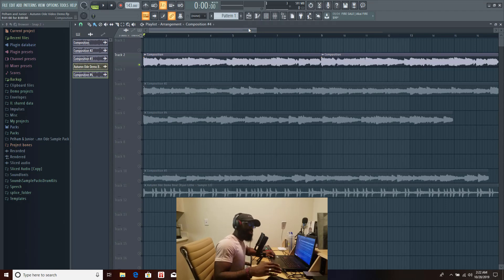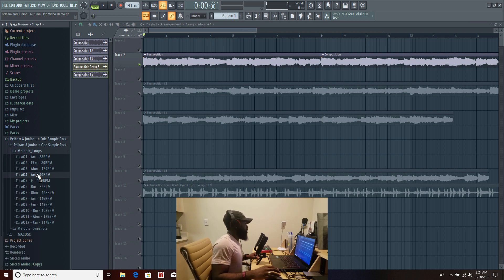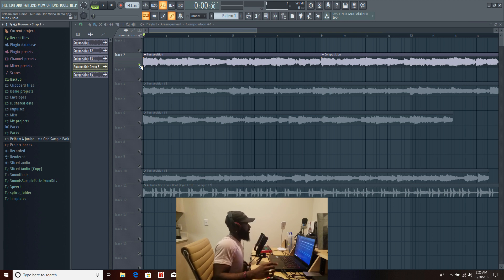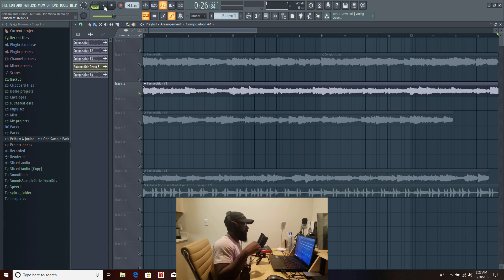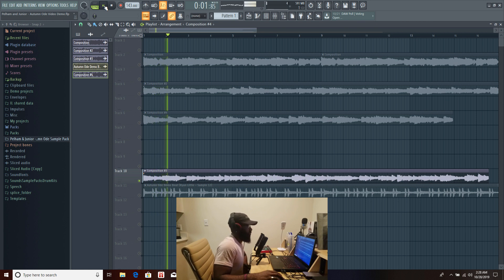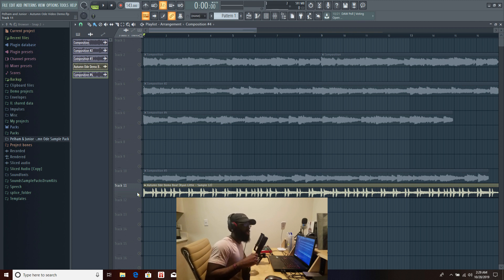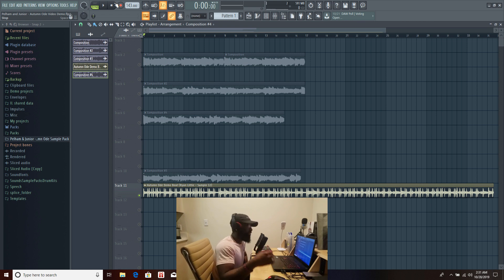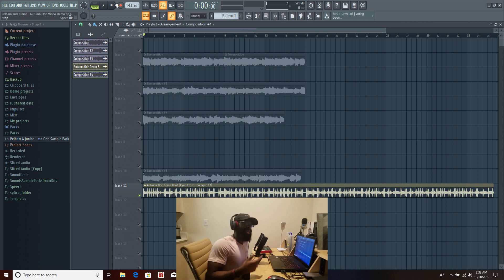How to make soulful, Autumn-Inspired production with Autumn Ode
Our bro Ryan Little is back to show us how he used the Autumn Ode Sample Pack to make a beat with soulful, Autumn vibes.